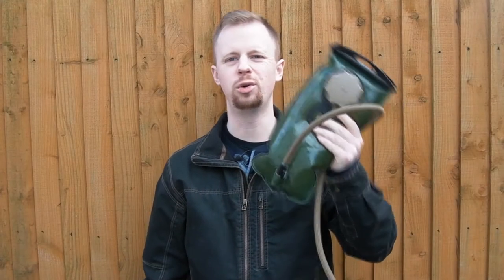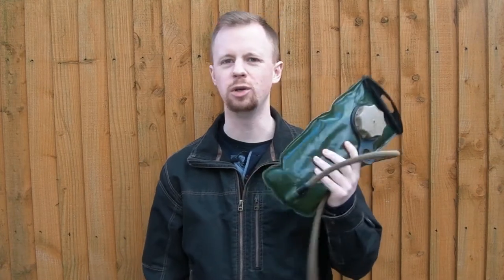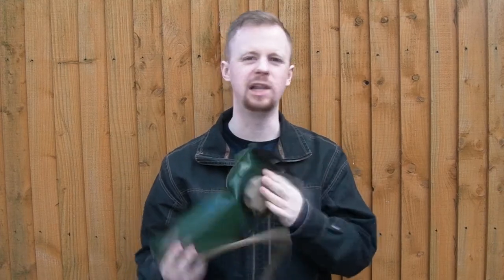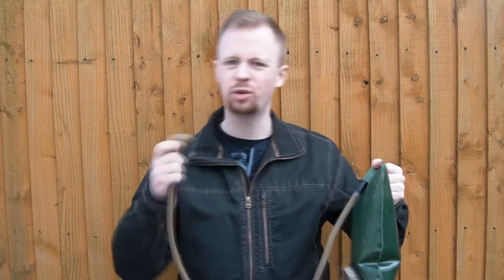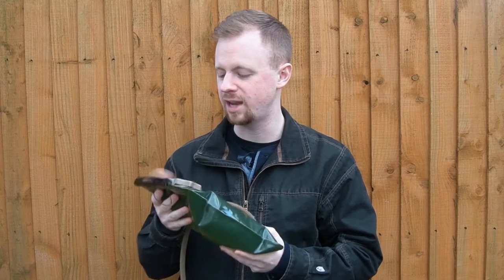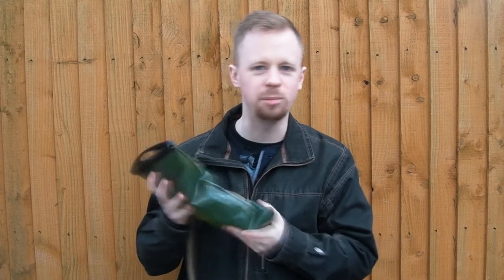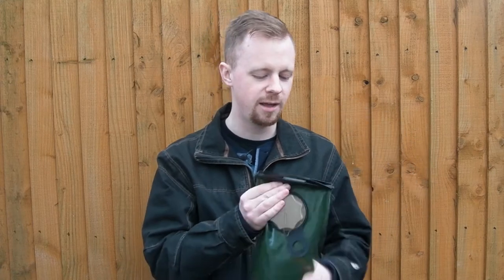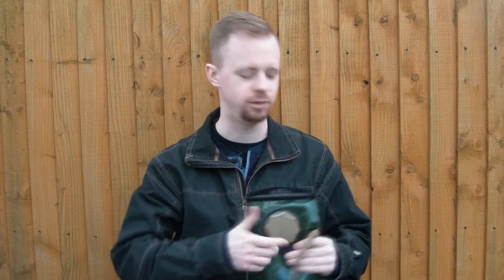Silence Your Camelbak